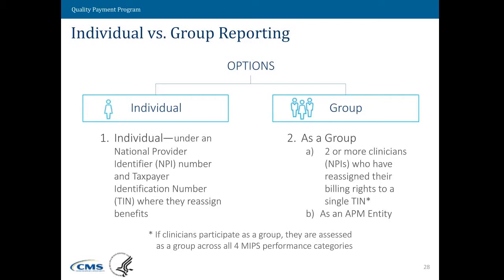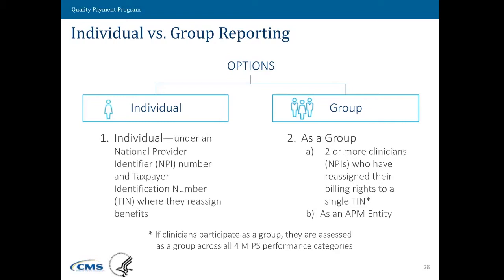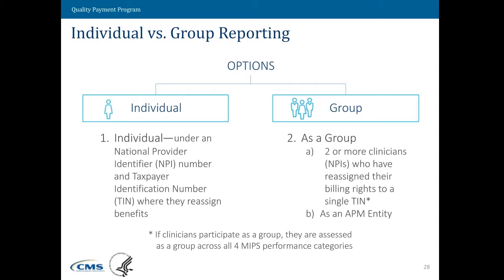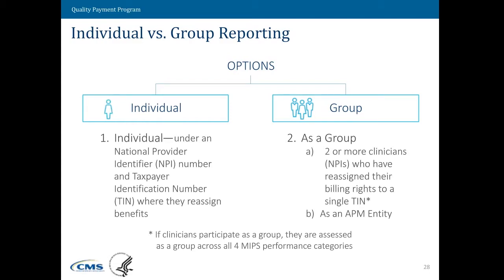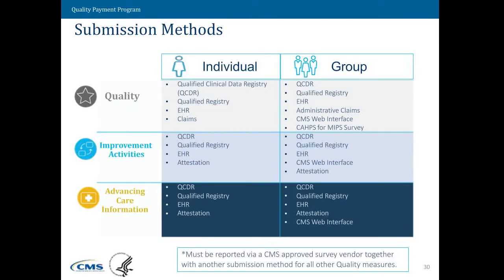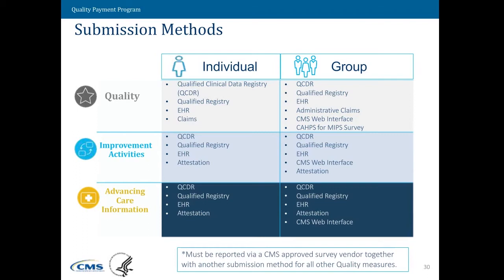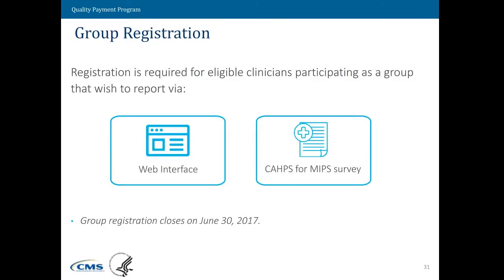MIPS Reporting Options and Data Submission Methods: Part 4 (Small, Rural, and Underserved Practices)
In Part 4 of this multi-part video series, Molly MacHarris, MIPS Program Lead with the Center for Clinical Standards and Quality (CCSQ), provides information on Individual vs. Group reporting and the available data submission methods under the Merit-based Incentive Payment System (MIPS). You will learn about the details of eligible clinicians reporting both individually (National Provider Identifier; NPI) and as a group (Tax Identification Number; TIN). You will gain valuable insight into the data submission methods available to eligible clinicians, both from an individual and group reporting standpoint. Lastly, this video will examine the data submission methods available under each MIPS performance category. Visit qpp.cms.gov for additional resources and questions.